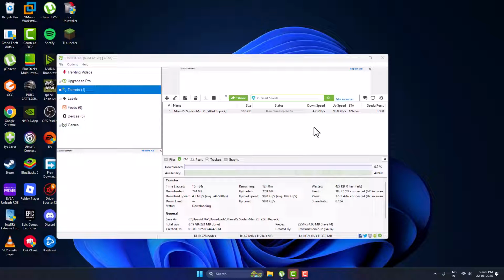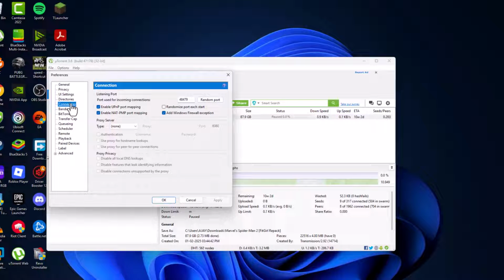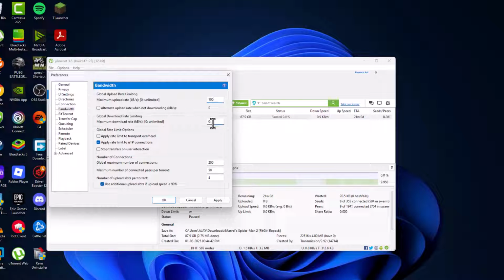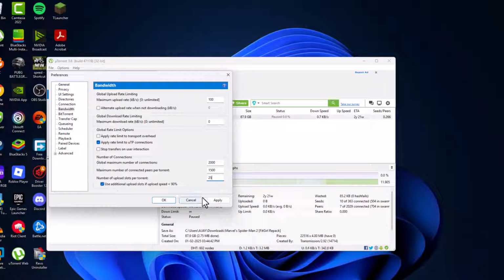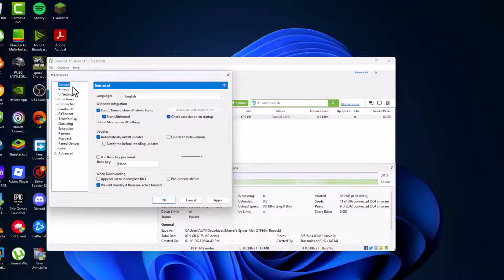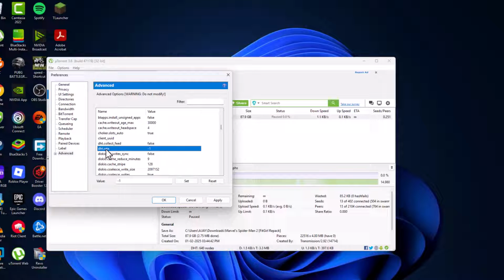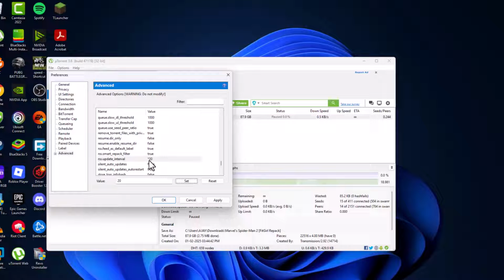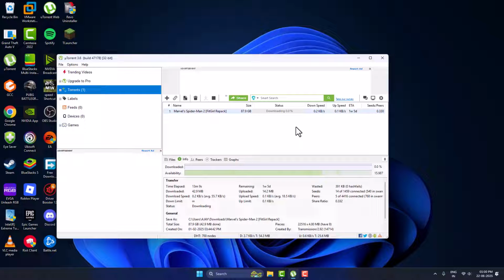How to Speed Up uTorrent Downloads (2025) | 10X Download Speed!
Want to boost your uTorrent download speed in 2025? In this ultimate guide, I’ll show you how to optimize your uTorrent settings for maximum speed — including connection tweaks, bandwidth adjustments, and hidden tricks that really work. Whether you're downloading games, movies, or large files, this method helps you get 10X faster download speeds. Works on Windows 10/11. Don’t miss these speed hacks!

00:07 How to